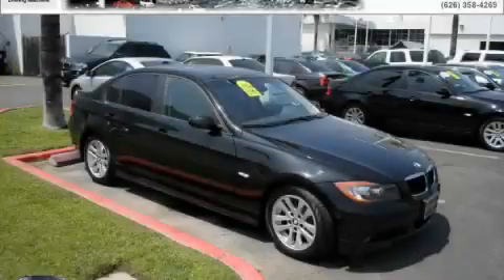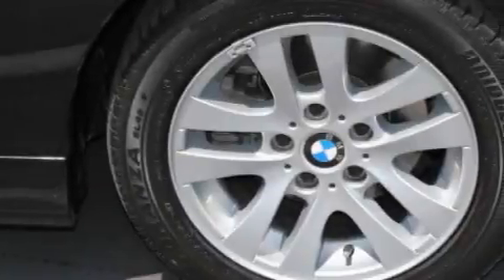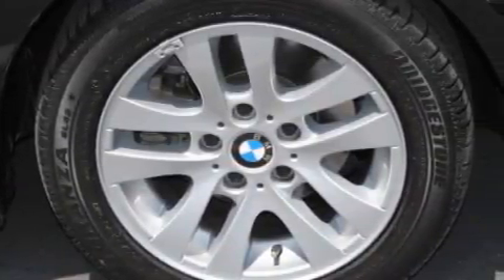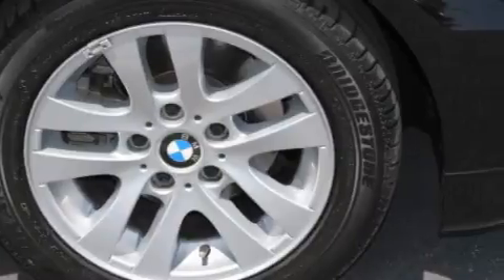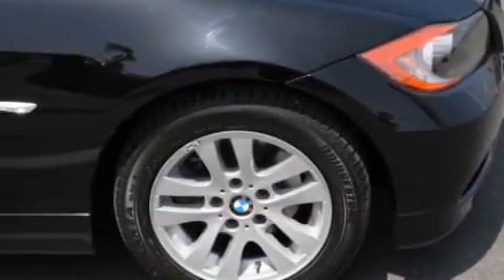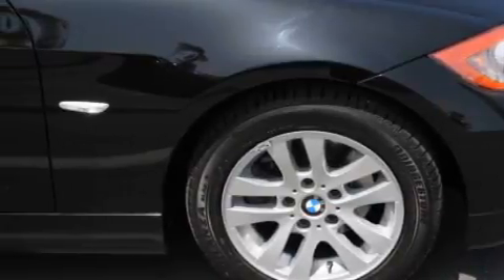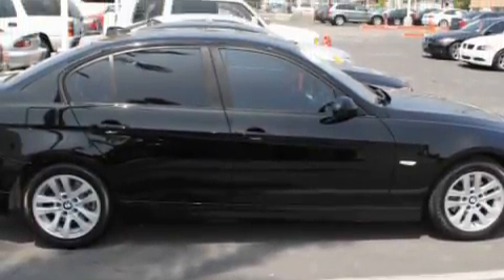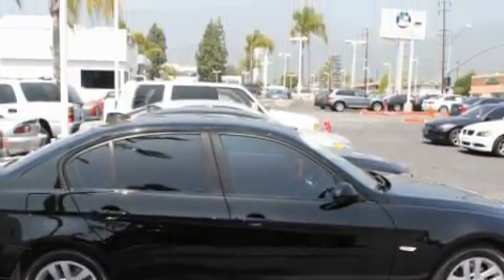Used 2007 BMW 328 Monrovia CA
Year: 2007
 Make: BMW
 Model: 328
 Engine: 3.0L I-6cyl
 Trans.: Automatic
 Exterior: Black
 Miles: 30,795
 Interior: BLKBlack

 1425 S. Mountain Ave.